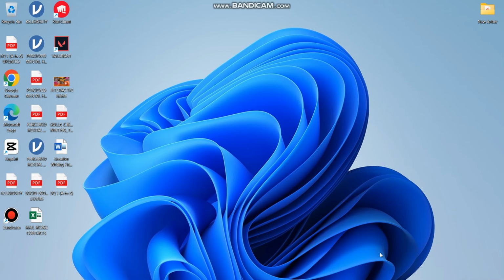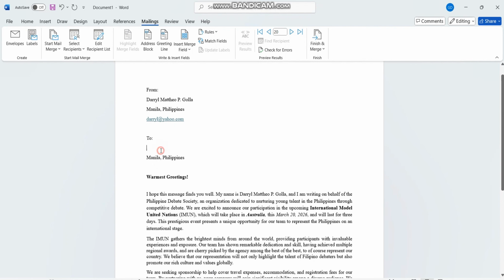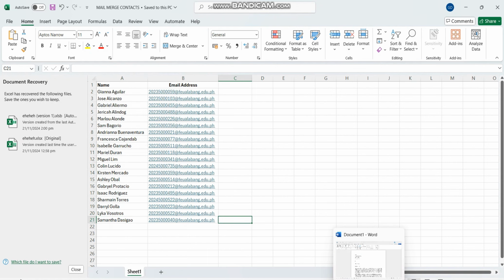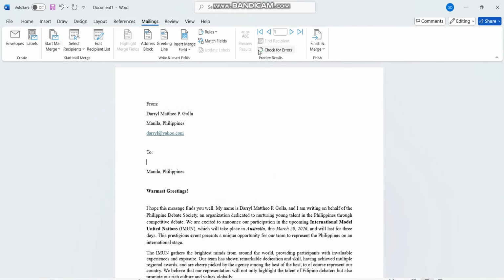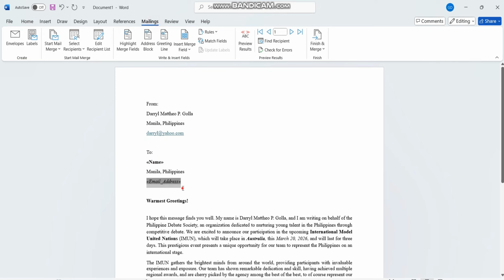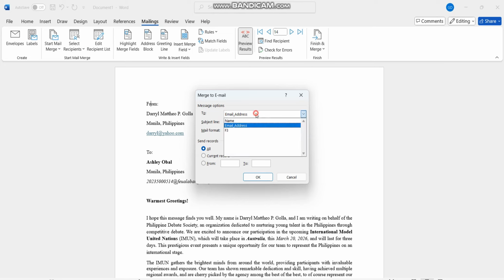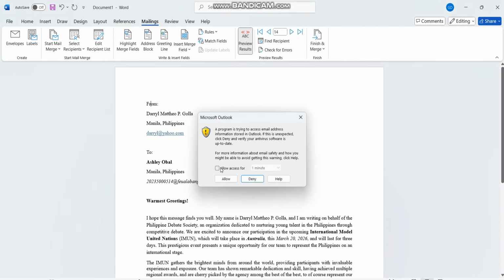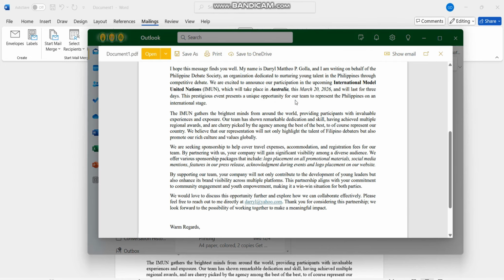MAIL MERGE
A performance task for ICT 221.